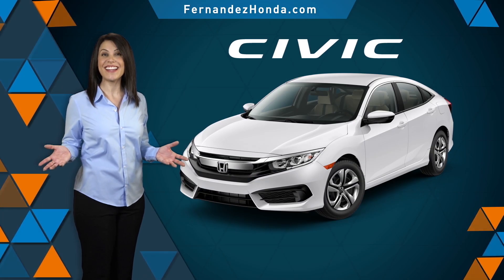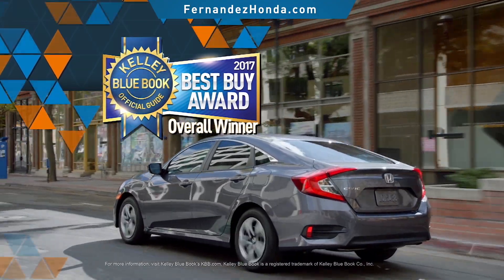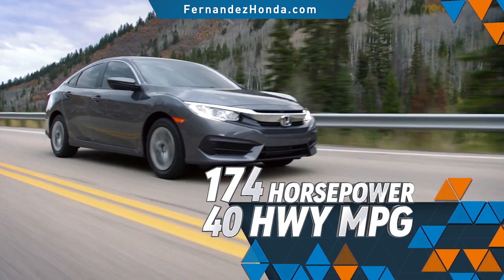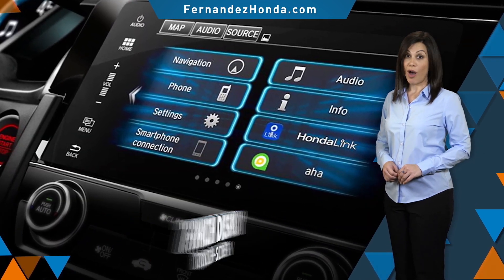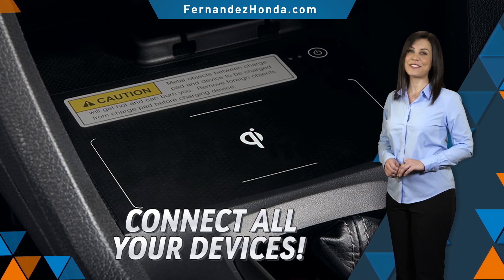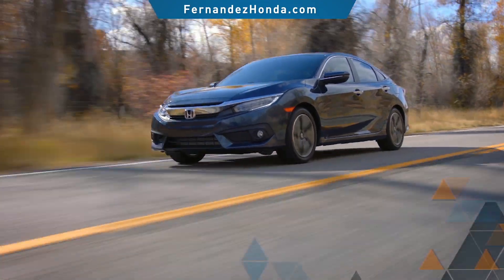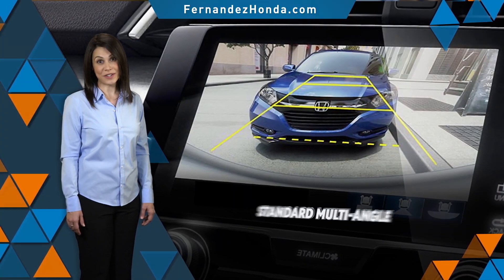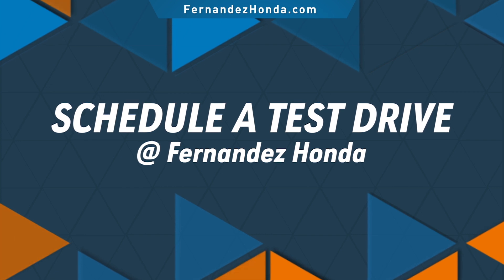The 2017 Honda Civic - What Makes It Great?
The 2017 Honda Civic is an incredible vehicle. Find out some information about it!